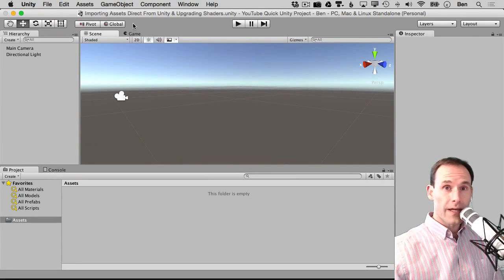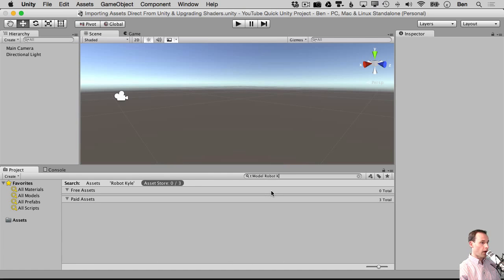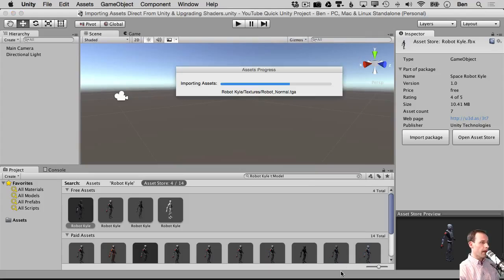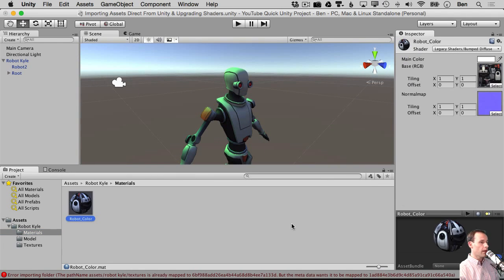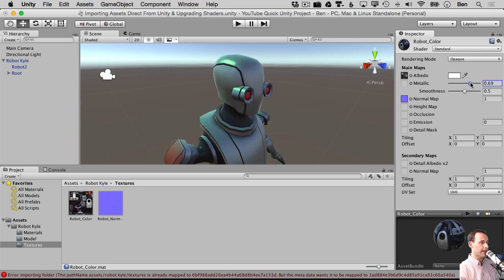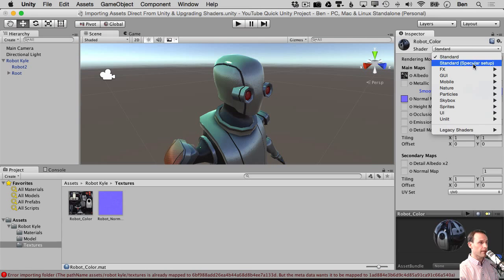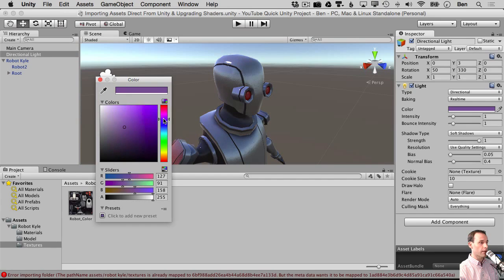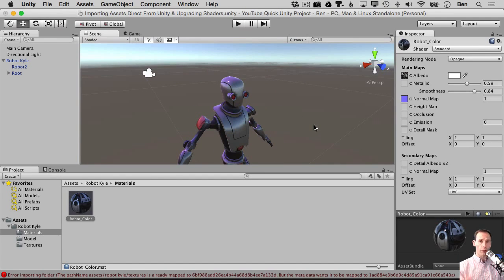Importing Assets Direct From Unity and Upgrading Shaders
How to import assets into Unity, and use Unity 5's new Phyically Based Shaders (PBS)